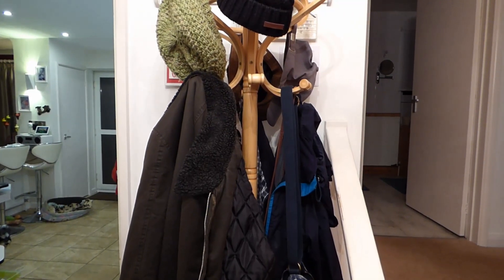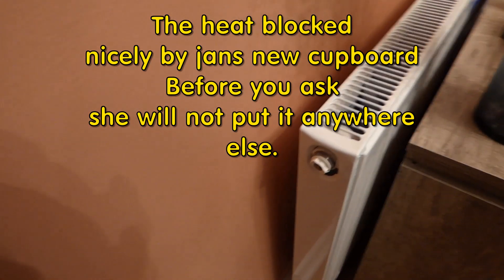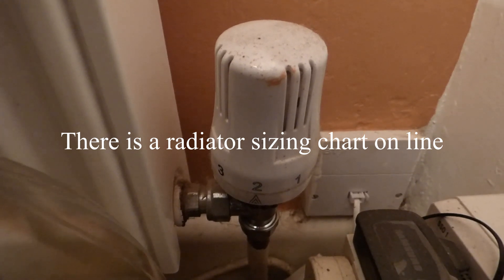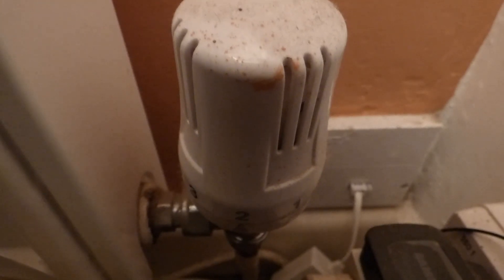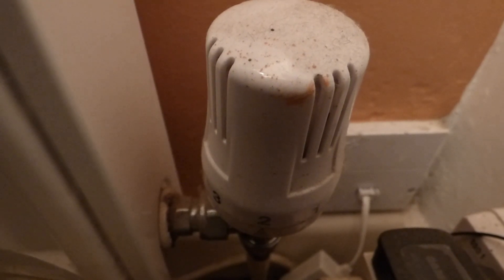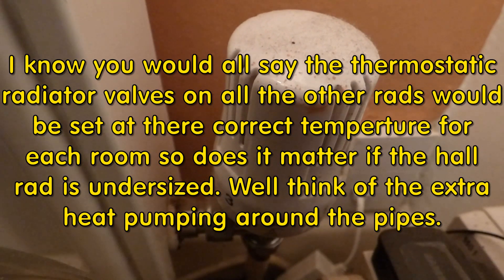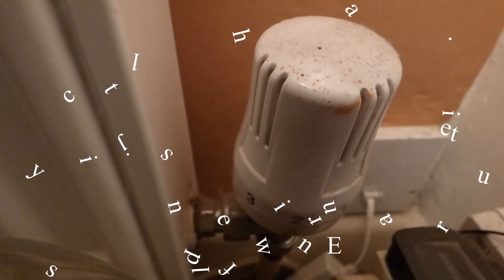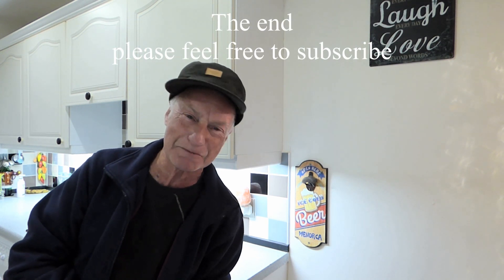Room thermostat in the hall. What to check for maximum efficiency.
A lot of us still have fixed wall stats in the hall. Here is a video on what can go wrong and how to gain more efficiency and save on your heating bill. If your hall rad is last on circuit then it may be a bypass rad in that case do not fit a thermostatic valve on it.
Many thanks Al and Jan.